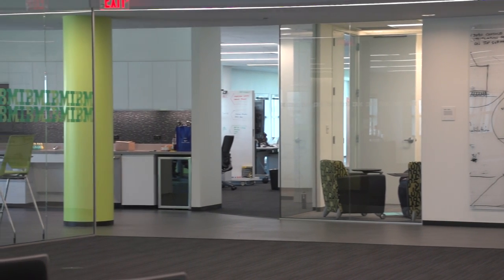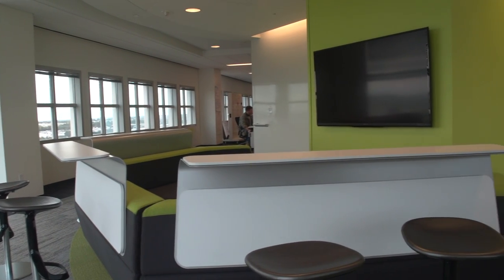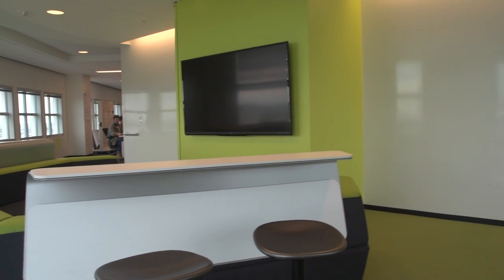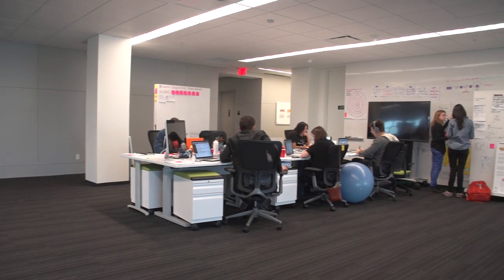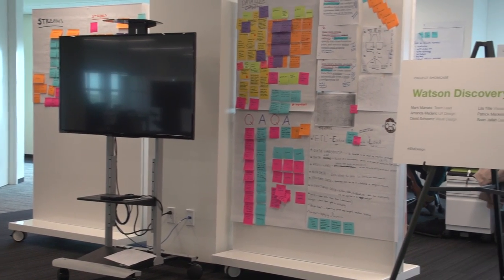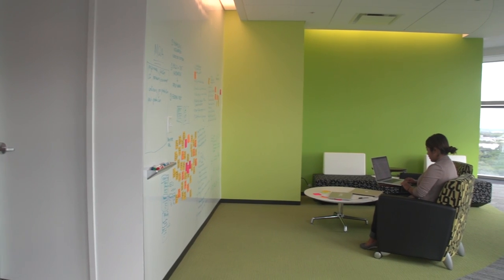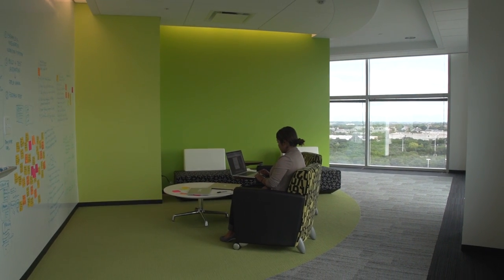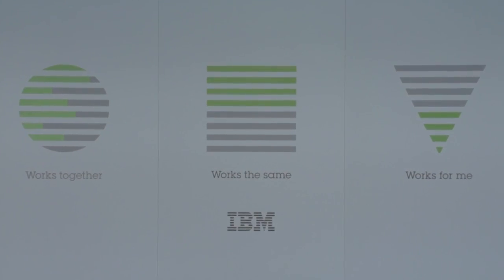An Introduction to the IBM Austin Design Studio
On November 6, 2013, IBM formally opened a new Design Studio in Austin, Texas to support product design throughout the firm. This overview, by Adrian Bowles of STORM Insights, presents a behind the scenes look at the Studio and an explanation of the guiding principles from Adam Cutler, the Studio Director.